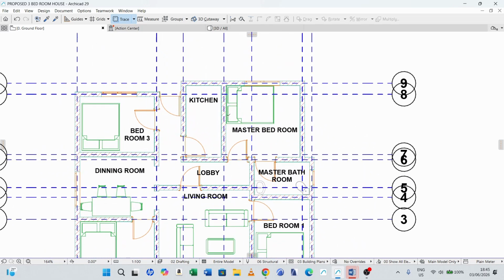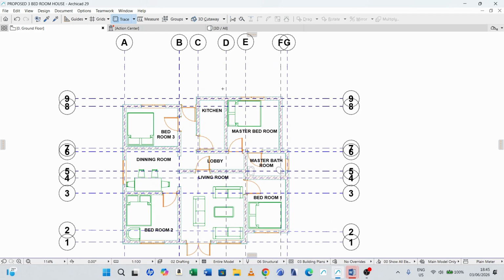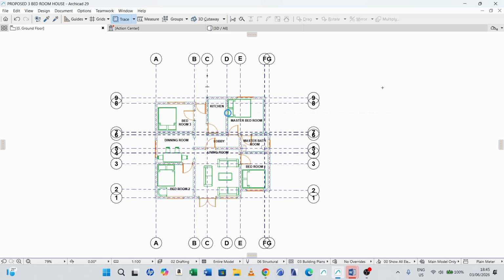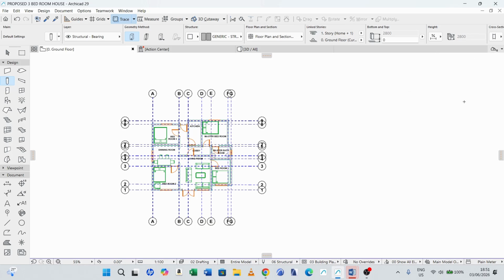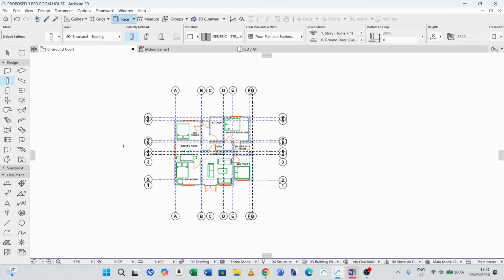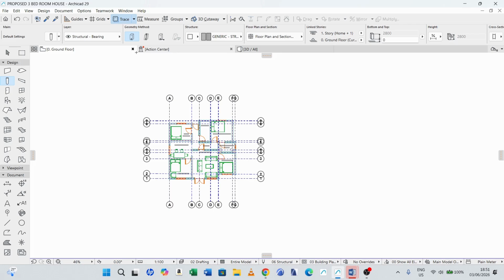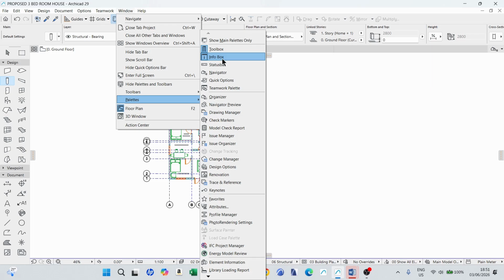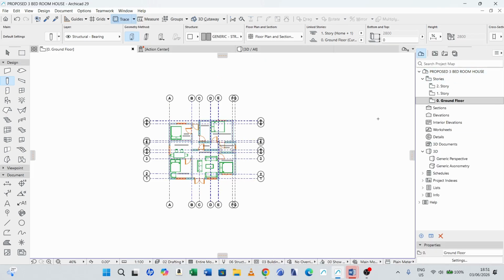ARCHICAD 29: Missing Toolbox, Info Box & Navigator? FIX IT IN 2 MINUTES!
In this ARCHICAD 29 tutorial, you'll learn how to restore the Toolbox, Info Box, and Navigator when they disappear from your workspace. This quick beginner-friendly guide will help you get back to work in just a few clicks.